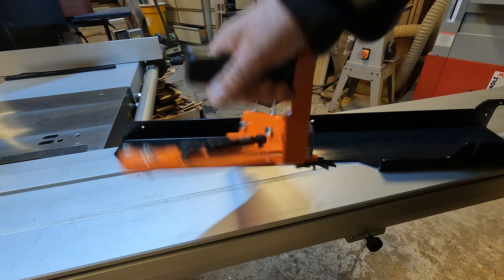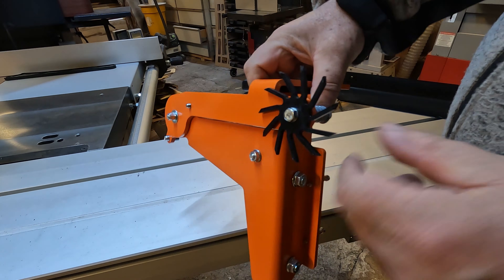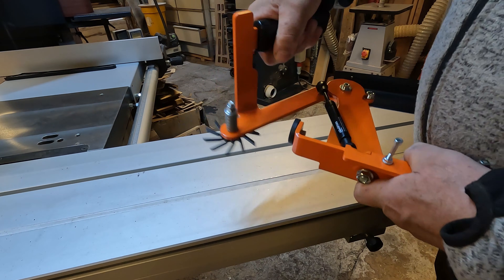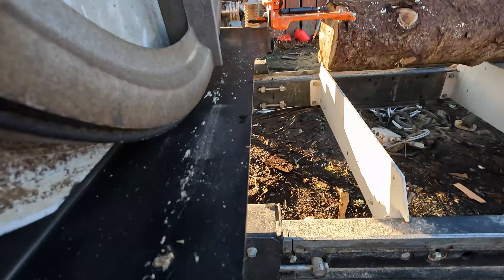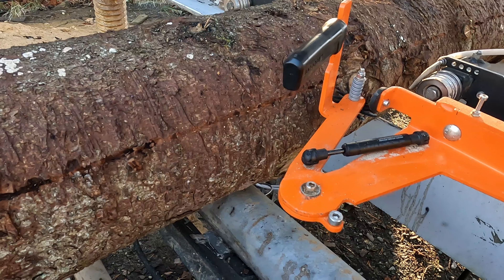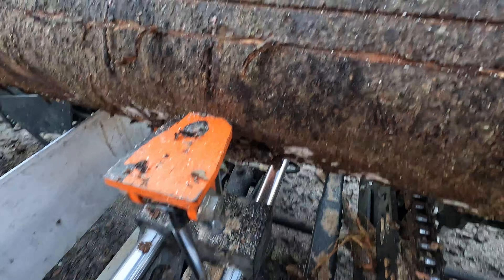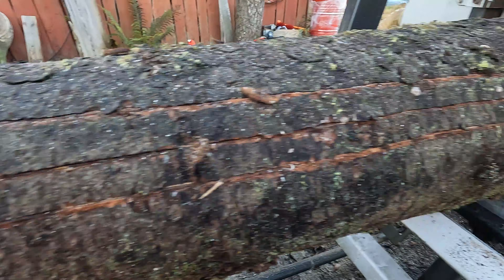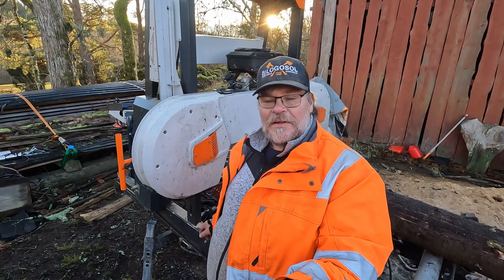Logosol PreCutter: The simplest Debarker in the World!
Join us for some fun with Logosol as they tackle complex problems with their unique, simple solutions! In this video, we explore their innovative debarker design. With no spinning discs to fling stones and wood far and no engine to drive up costs, we put it to the test. The big question remains: Does it effectively get the job done, or is it just too simple? Watch to find out!